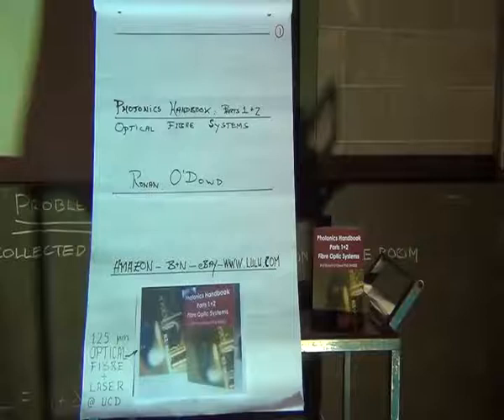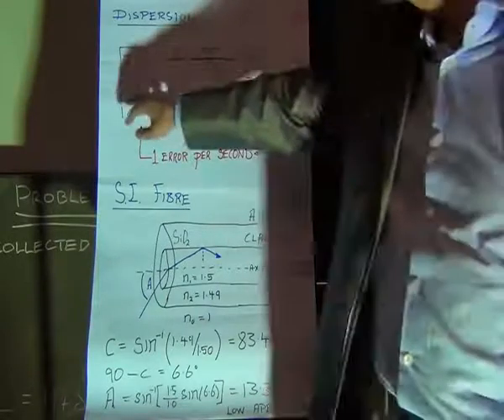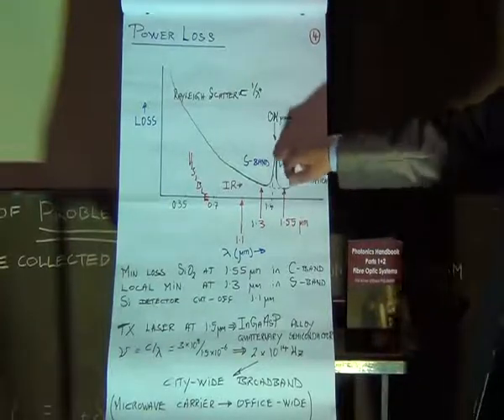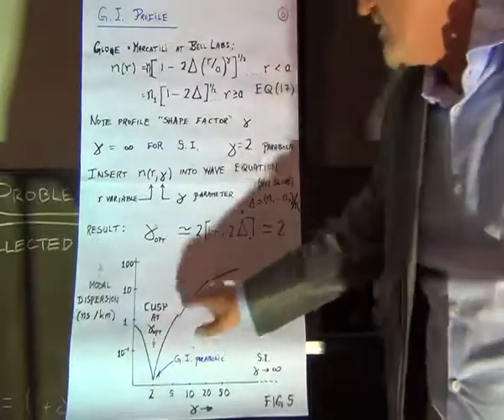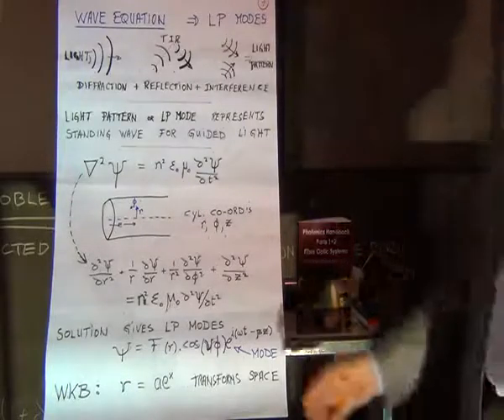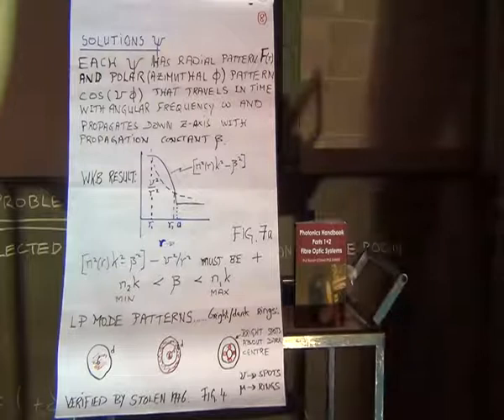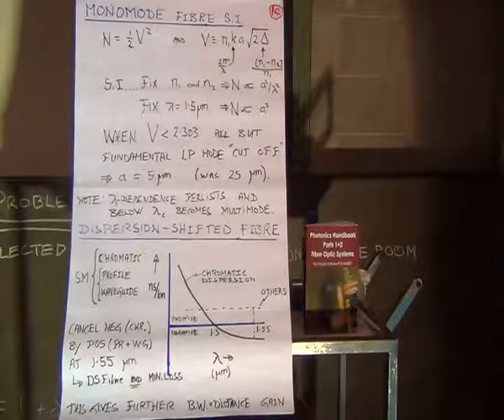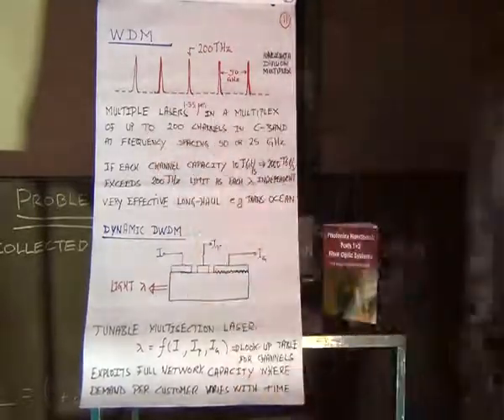BroadbandOpticalFibre How It Works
Broadband Optical Fibre can wire cities with Gbit/s service per customer. This 1 hour video explains how it works. "Photonics Handbook Parts 1+2: Fibre Optic Systems" is published by Prof Ronan O'Dowd in 2012 on Lulu.com, Amazon.com and eBay, ISBN 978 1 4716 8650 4.  Part 1 covers optical fibre and is overviewed in this TUTORIAL. Part 2 treats broadband lasers and photodiodes and is overviewed in another video tutorial.